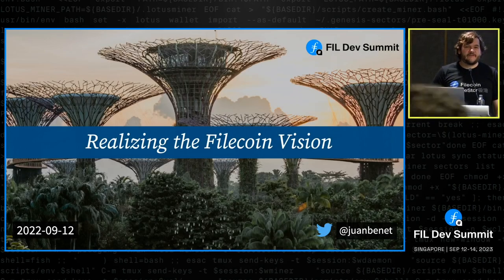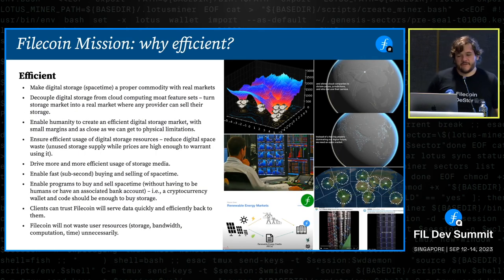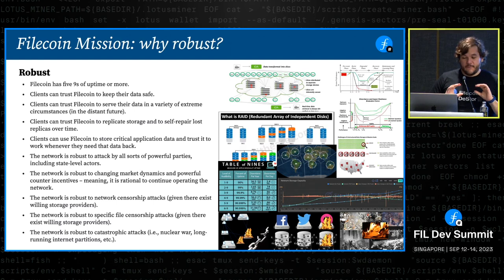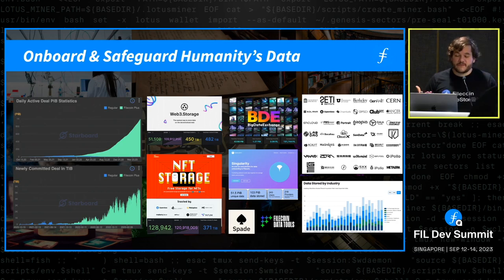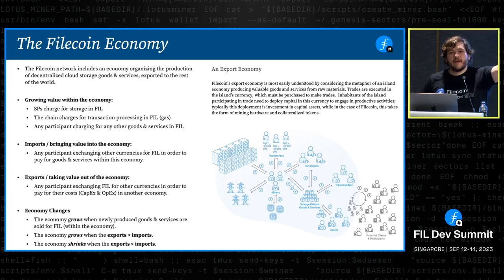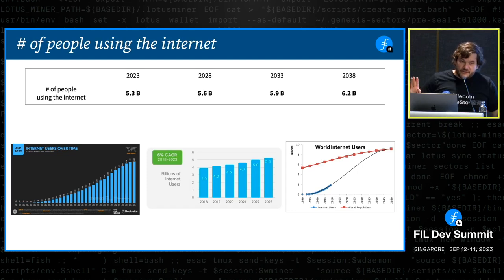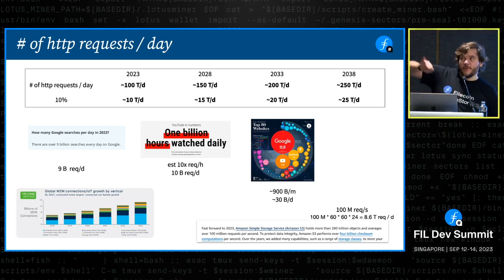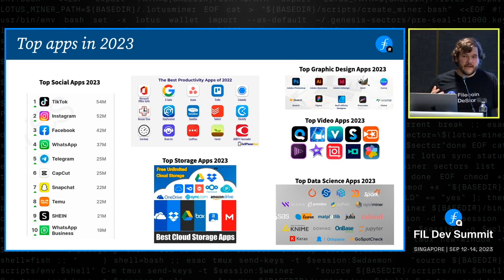Realizing the Vision of Filecoin with Juan Benet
Juan Benet, the visionary behind the Filecoin Network, takes us on a journey to explore the core principles and mission of Filecoin. As we navigate through the decentralized future of data storage, Juan sheds light on the importance of creating a network that is not only decentralized but also efficient and robust, serving as a solid foundation for humanity's most important information.